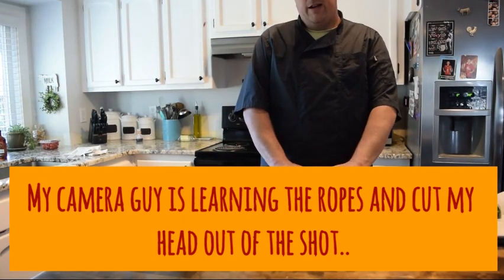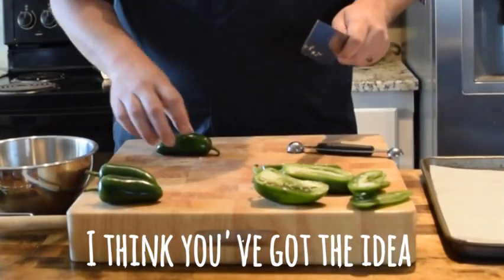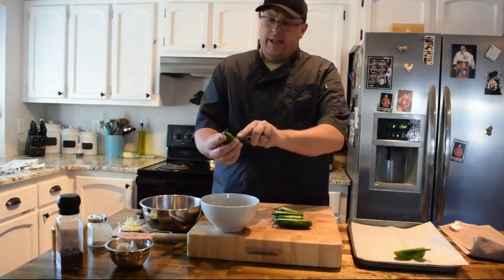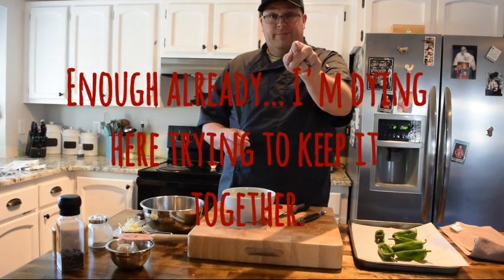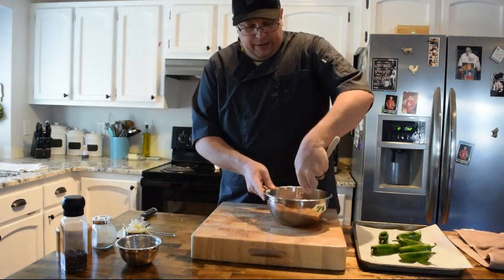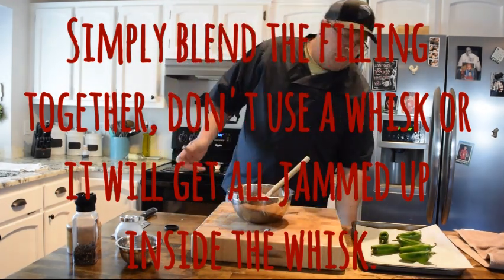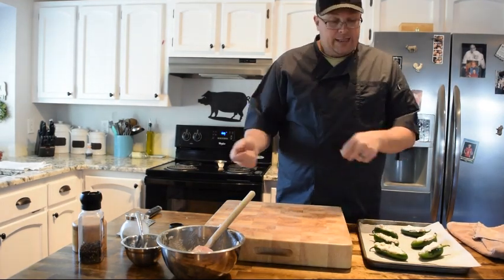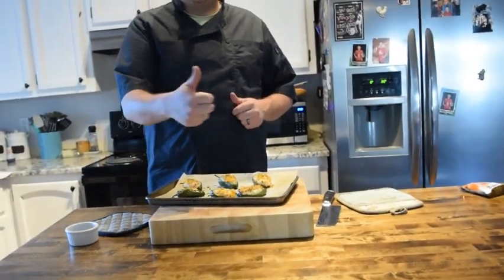Jalapeno poppers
Jalapeno Bacon Cheddar Poppers
INGREDIENTS
6 jalapeno peppers approximately 3-4 inches long
4 ounce cream cheese softened (½ block)
½  cup cheddar cheese
¼  teaspoon onion powder
¼  teaspoon salt
¼  teaspoon pepper
3 slices bacon diced and cooked, or split lengthwise if wrapping (not thick cut)
cooking spray

Topping
¼ cup crushed goldfish cracker or cheese type crackers
2 tsp olive oil
Procedure
Preheat the oven to 400 degrees. Line a sheet pan with parchment paper.
Cut the jalapenos in half lengthwise and use a spoon to scoop out the seeds and ribs.
In a medium bowl mix together the cream cheese, cheddar cheese, bacon, onion powder, salt and pepper.
Fill each jalapeno half with the cheese mixture.
Combine crushed crackers and olive oil, sprinkle on top.
Arrange the peppers on the baking sheet and bake for 20-25 minutes. Serve immediately.

A few alternatives you can try

Cook on the Treager, Green Mountain Grill, Big Tex, or other type of backyard smoker/BBQ. If you do this I would recommend not using parchment paper but aluminum foil with a bit of pan spray.
Try wrapping in bacon
For a better presentation cut the top ⅓ of the pepper and stuff. It will require you to purchase extra peppers but give a different look and a bit better structure. (See video/Image)